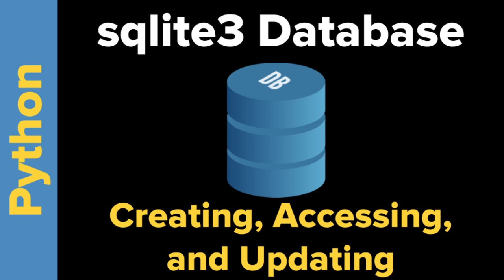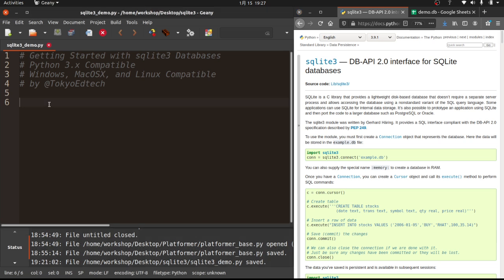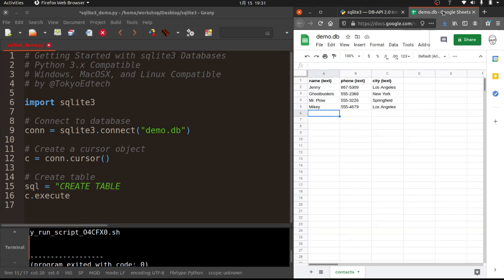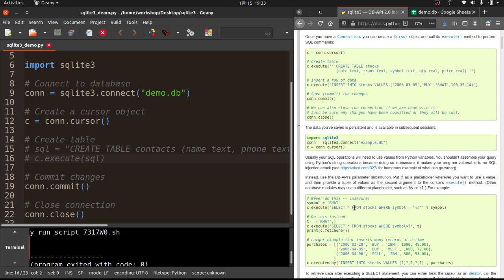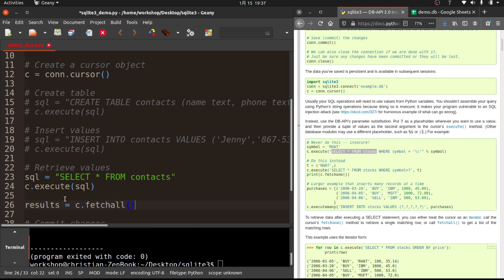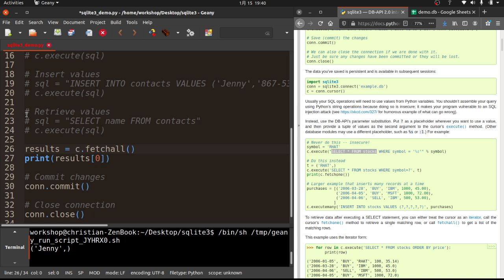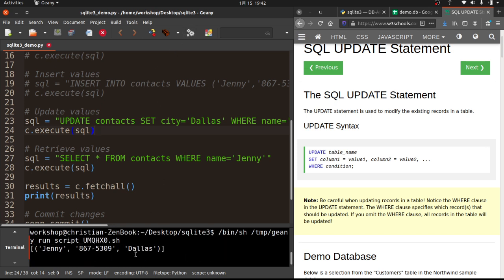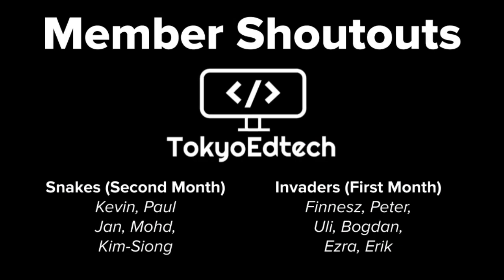Simple Python Database Intro: sqlite3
Learn the absolute basics of a simple Python database using the sqlite3 module.